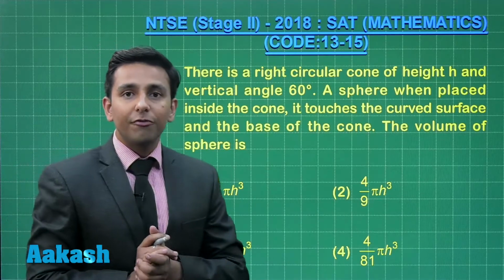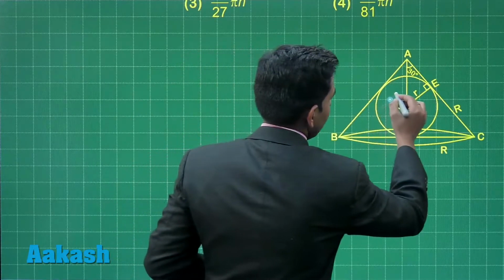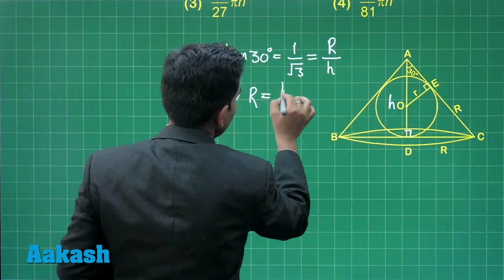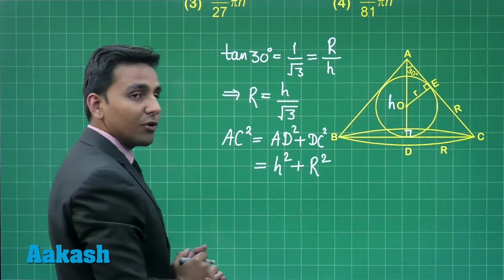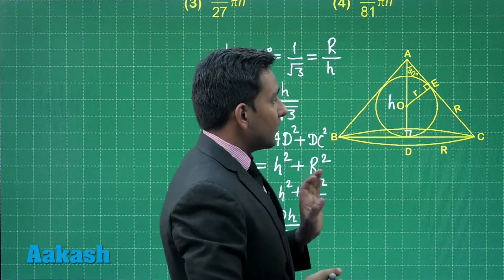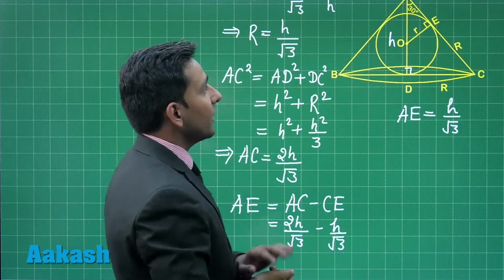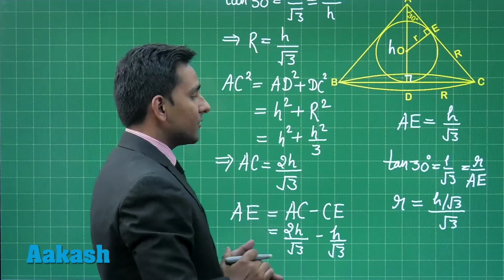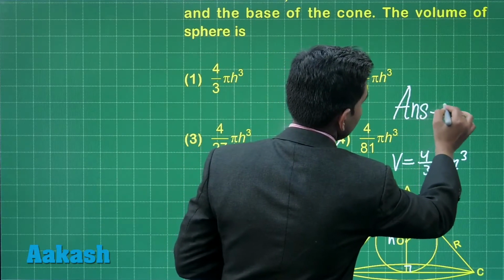NTSE (Stage-2) 2018 Answer Solutions for SAT Maths Q.51 (Code 13-15) | Aakash Institute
Find NTSE II 2018 answer keys and solutions for SAT Maths Q.51 prepared by Aakash Institute. This video gives complete in depth explanation to the questions. Know the NTSE 2018 (Stage-II) solutions in detail with the help of subject experts. The experienced faculty at Aakash is committed to every student’s academic well - being and offers excellent guidance to crack entrance exams.

Planning to appear for NTSE next year? Enroll for Aakash 1yr courses